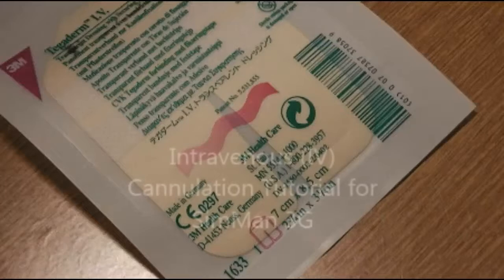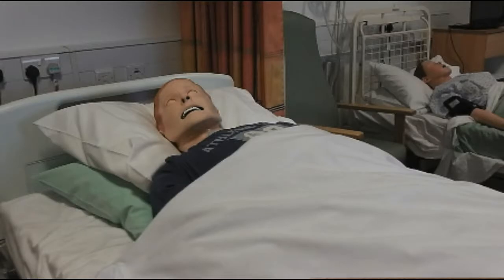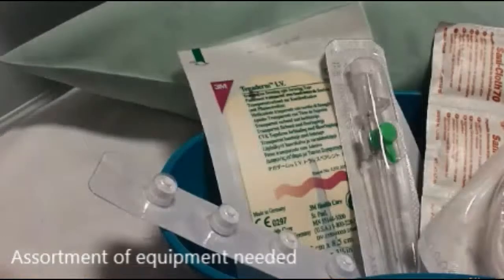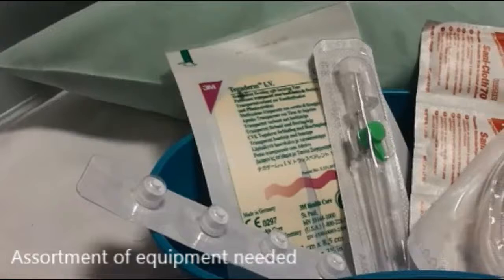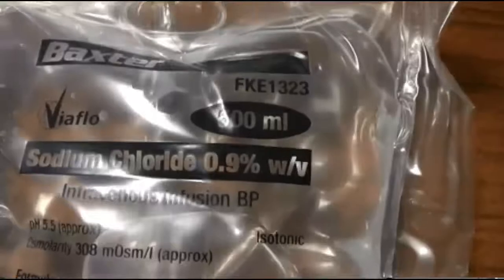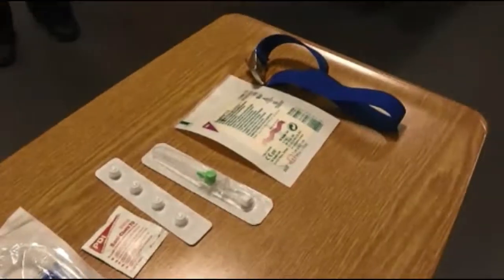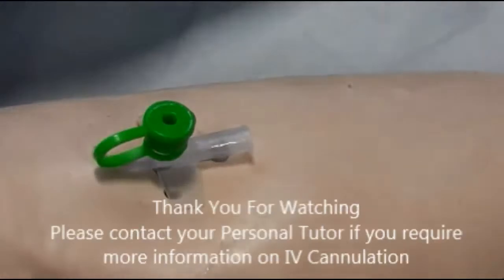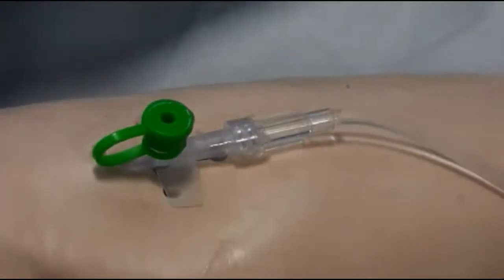IV Cannulation for SimMan 3G